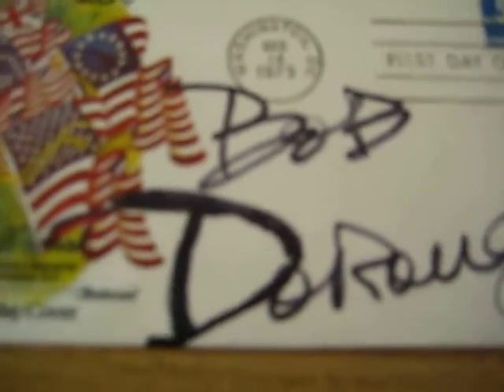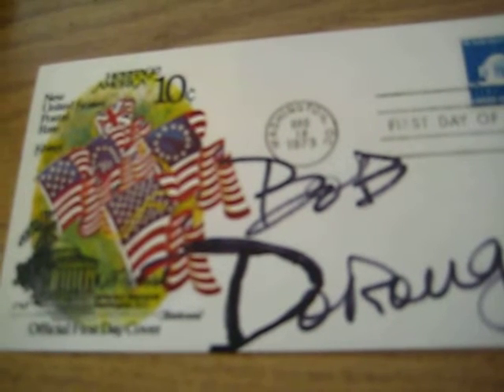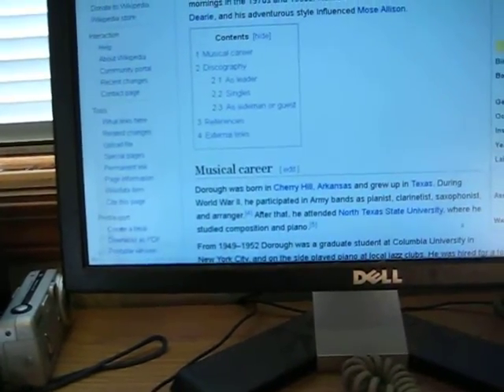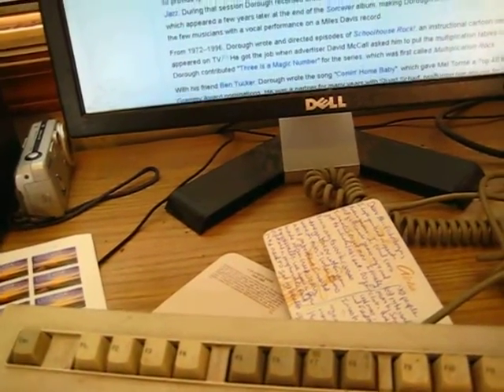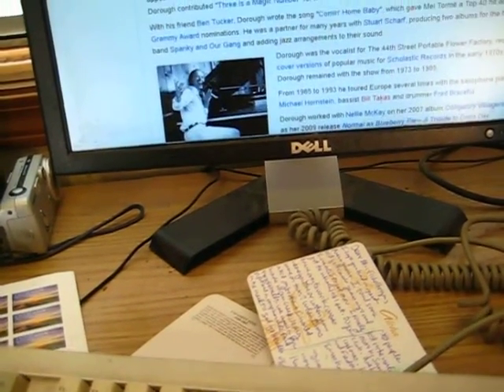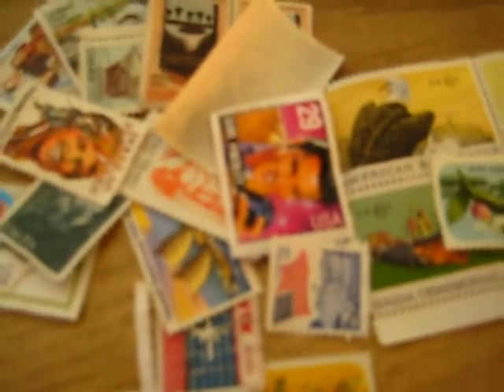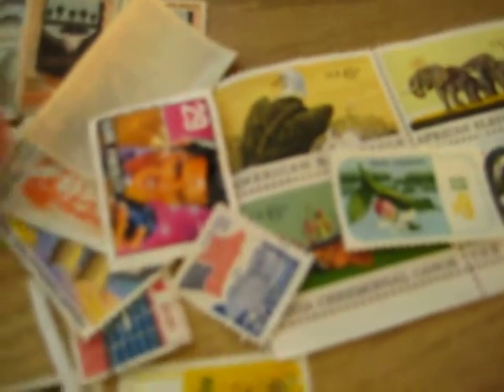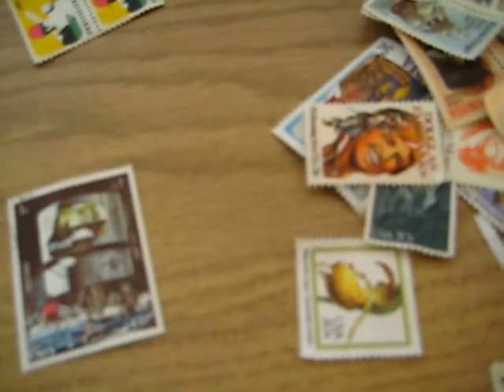1st Mail of 2017!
1st piece of 2017 mail. YAY!!!